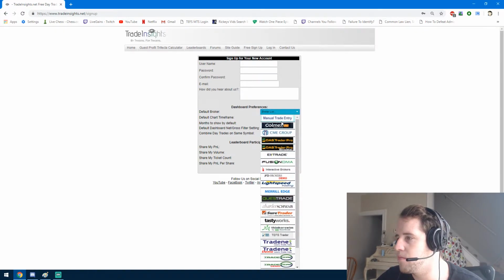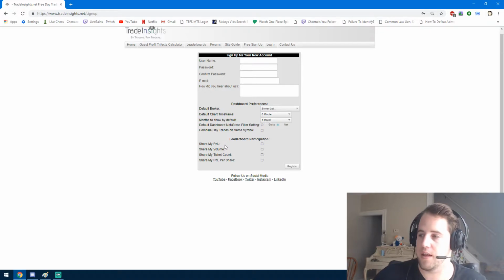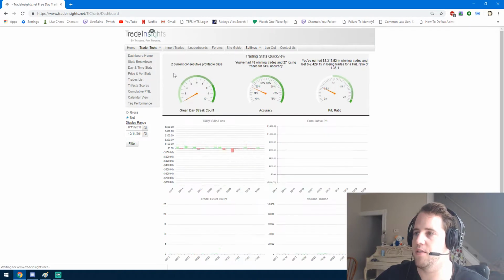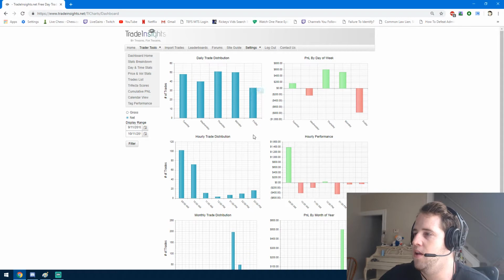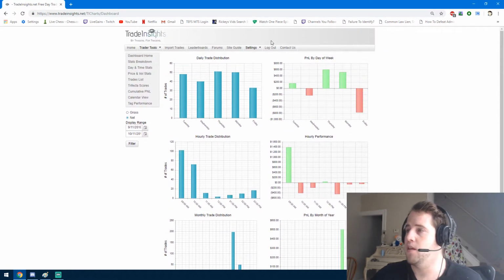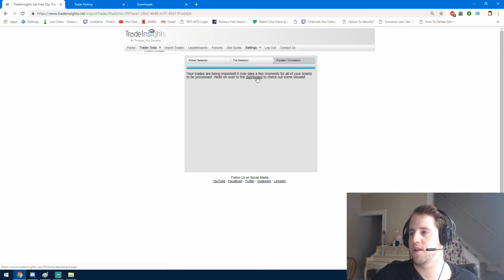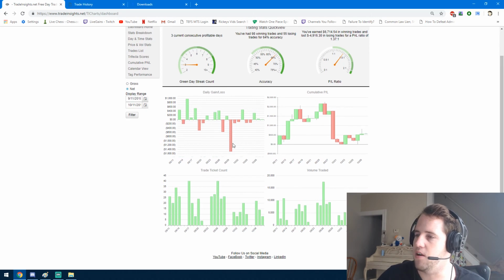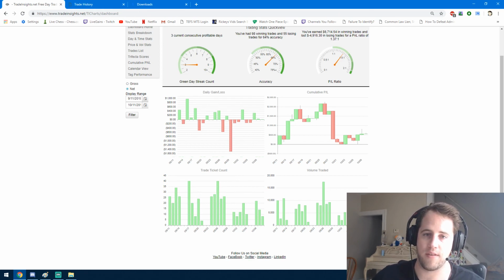Analyze like a PRO! - FREE- How to look back on your trading -ANY BROKER-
Tradeinsights.net is an amazing resource for traders FREE. You can use this info to find out when you trade well. Please enjoy *sorry for the audio quality, a new mic is already in the mail*

Created by TRADER MICHAEL another amazing member of our community

Watch this step by step breakdown on how to analyze your trades for a period of time to learn, improve, and grow.

If you would like to contact myself, or anyone that I work with. Please use this discord link.  In addition to being able to answer question, we can also provide day trading learning material. Just ask! and of course FREE!

Catch me live trading each and every market day at Twitch.tv/Livegains 9:15 - 11am market time.

We would love to have you there!